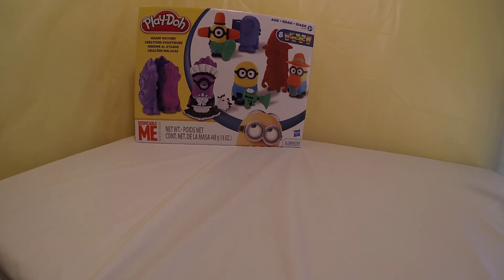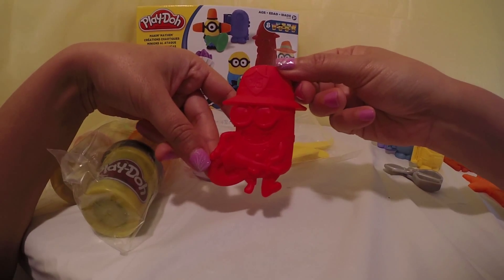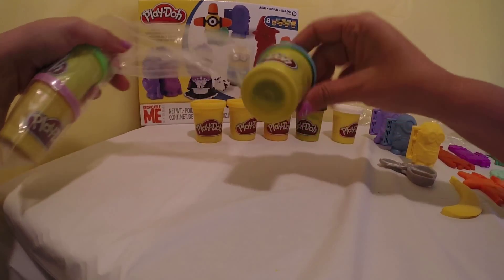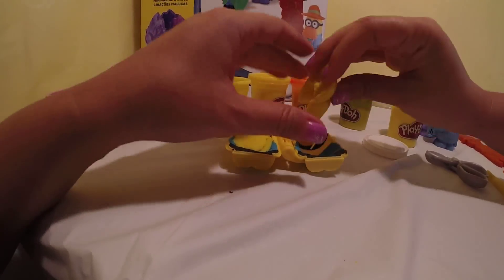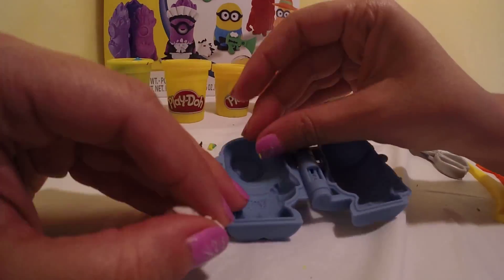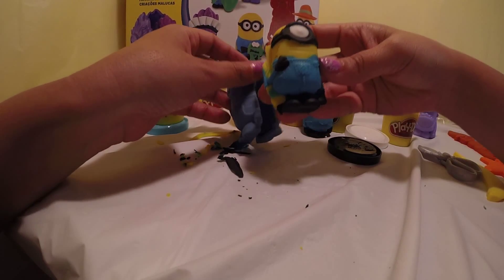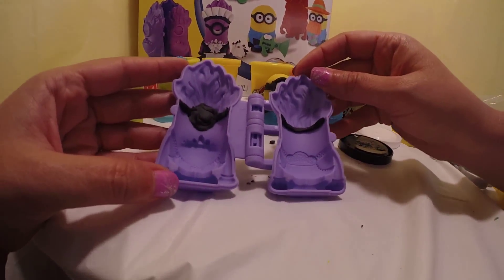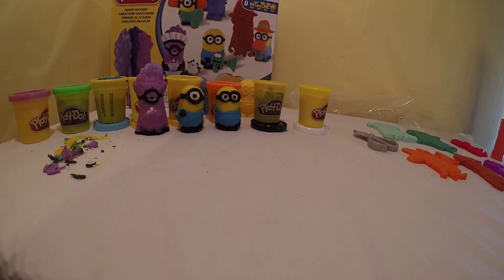Play-doh Minion Makin Mayhem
This channel is directed towards kids of any age. I share the excitement of opening a new toy with the children and give them ideas on how to play with each toy. You will find that each video will be in English and in Spanish individually.

Este canal es dirigido para niños y niñas de cualquier edad. Comparto la emoción de abrir un juguete con los niños y les doy ideas de como jugar con ellos. Encontraran que cada video estará en Ingles y en Español individualmente.